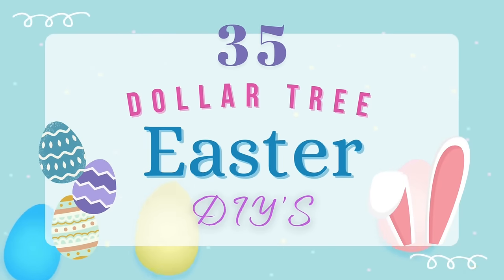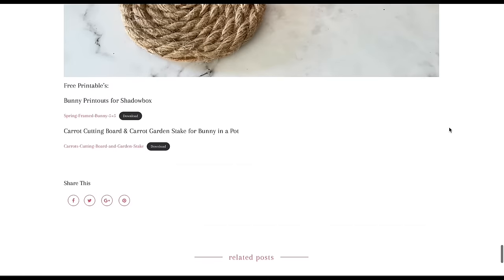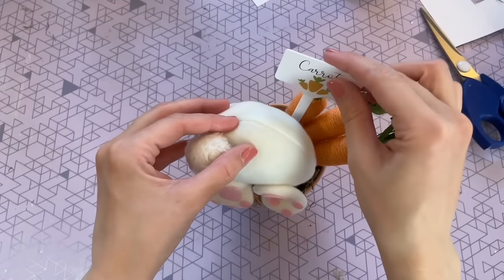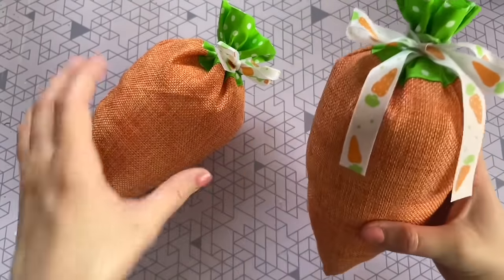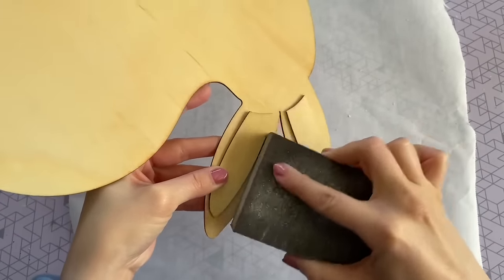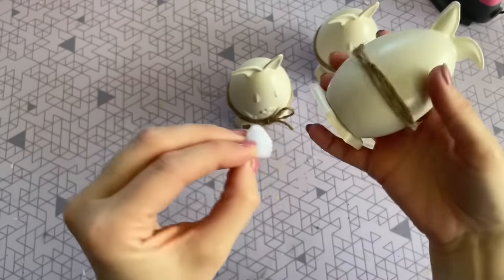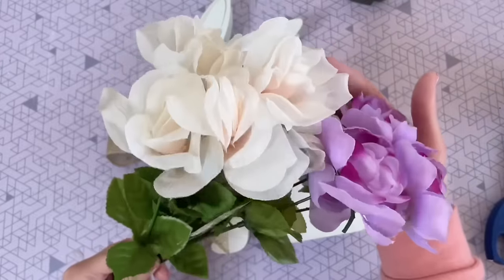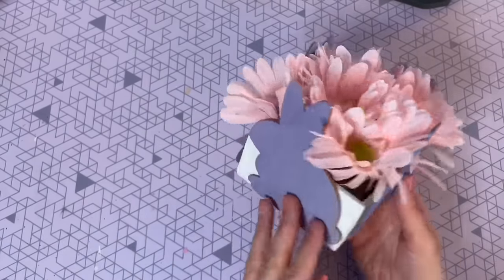35 DOLLAR TREE Easter 2024 DIYs | Easy High End Easter Dollar Tree DIY | Easter and Spring Decor 🐰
35 DOLLAR TREE Easter 2024 DIYs | Easy High End Easter Dollar Tree DIY | Easter and Spring Decor

Hey guys! In this video I have 35 Dollar Tree Easter and Spring DIYs! All of the crafts in this video will have a number that appears on the bottom lefthand corner, jot down whichever numbers you like. That way it is easier to come back and find whichever craft you are looking for. I hope you enjoy this Easter and Spring compilation video, I have new Easter and Spring DIYs coming soon.

Crafts Numbered 1-35
1. High End Bunny Vase
2. Yarn Wrapped Eggs & Bunnies
3. Framed Free Printable Pastel Bunny
4. Twine Wrapped Carrots
5. Bunny in a Pot
6. Mini Plush Bunny Heads
7. Nautical Rope Bunny Coasters
8. Plush Carrots
9. Mini Wrapped Carrots
10. Wood Bead Pastel Egg Garland
11. Wood Rabbit Centerpiece
12. Neutral Plastic Egg Bunnies
13. Plush Carrots in Galvanized Bucket
14. Large White Wood Rabbit with Flower Collar
15. Farm Fresh Carrot Mini Sign
16. Mini Wood Bunny Faces
17. Faux Floral Bunny Box
18. Framed Free Printable
19. Baking Soda Painted Eggs
20. Painted Wood Carrot
21. Wood Decor with Window Clings
22. 3 Carrot Wood Sign
23. Easter Bunny Gnome
24. Baking Soda Painted Bunny
25. Rustic Framed Art
26. Window Clings on Glass vase
27. Elevated LED Candles
28. Pastel Egg Candle Holders
29. Decoupage Eggs
30. 4x4 Framed Art
31. Bunny PomPom Wreath
32. Red Truck Bucket with Carrots
33. Wire Pastel Egg Garland
34. Easter Bunny Tree
35. Carrots Door Hanger

Craft 3, Pastel Bunny in white frame

Products Mentioned in video ::
Pink Hot Glue Gun
E6000
Pink Silicon Finger Protector
PolyFil
Cork Bottoms
20mm Wood Beads
FolkArt Home Decor Wax - Antique Wax 2 fl oz
Rustoleum Spray Paint - White, Matte
FolkArt Home Decor - Chalk Paint - White Adirondack color
(8 oz)
Rustoleum Spray Paint - French Lilac, Satin
Cricut Paper Cutter